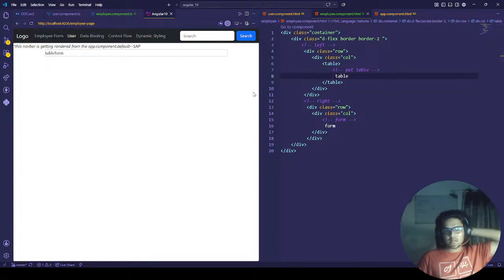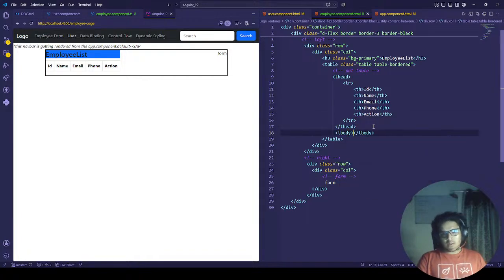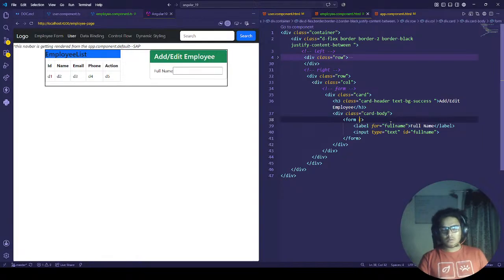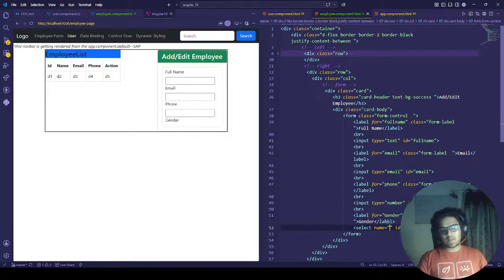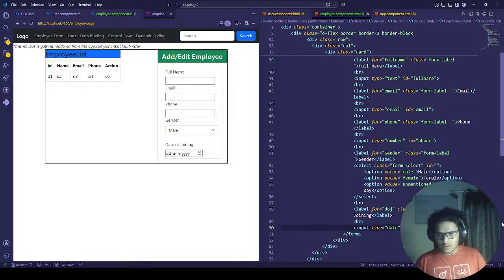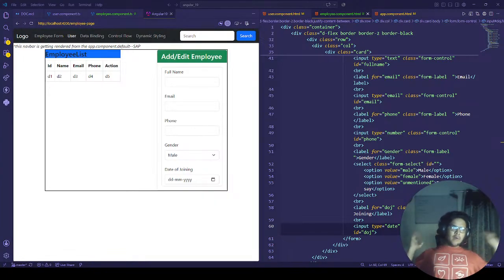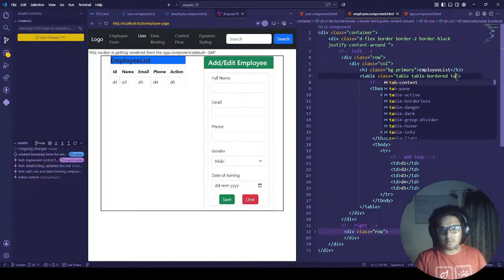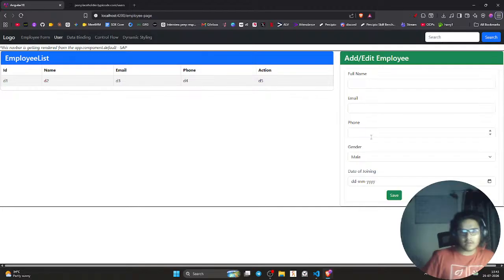Bootstrapping in Angular | Fun and Chill with VS code